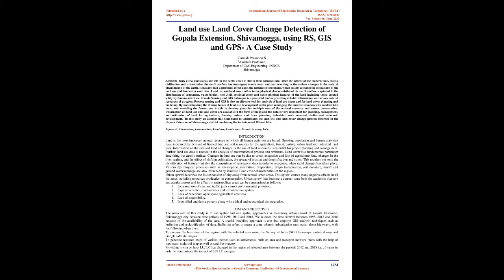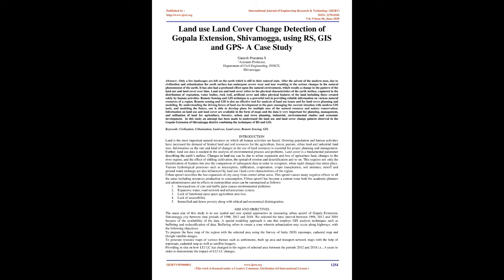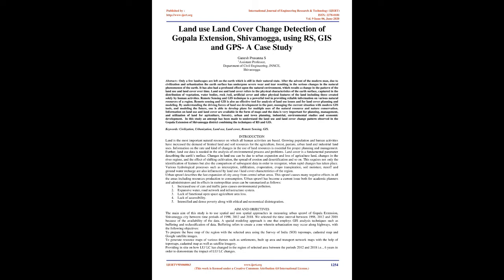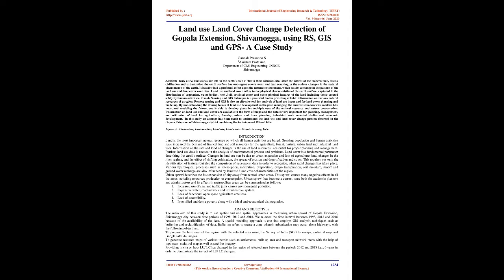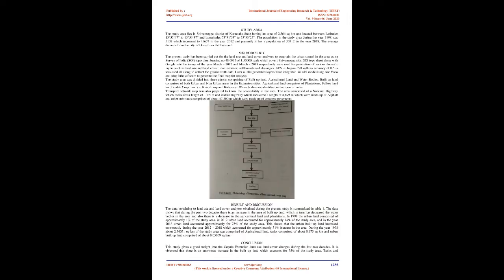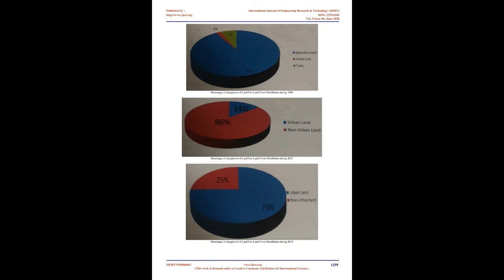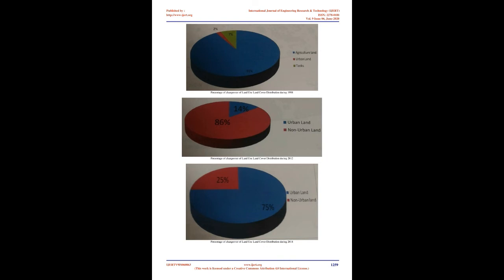Land use Land Cover Change Detection of Gopala Extension, Shivamogga, using RS, GIS and GPS- ......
👇Download Article👇

IJERTV9IS060863
Land use Land Cover Change Detection of Gopala Extension, Shivamogga, using RS, GIS and GPS- A Case Study

Ganesh Prasanna S

Only a few landscapes are left on the earth which is still in their natural state. After the advent of the modern man, due to civilization and urbanization the earth surface has undergone severe wear and tear resulting in the serious changes in the natural phenomenon of the earth. It has also had a profound effect upon the natural environment, which results a change in the pattern of the land use and land cover over time. Land use and land cover refers to the physical characteristics of the earth surface, captured in the distribution of vegetation, water bodies, rock /soil, artificial cover and other physical features of the land including those created solely by human activities. Remote Sensing and GIS technique is a powerful tool in providing reliable information on various natural resources of a region. Remote sensing and GIS is also an effective tool for analysis of land use issues and for land cover planning and modeling. By understanding the driving forces of land use development in the past, managing the current situation with modern GIS tools, and modeling the future, one is able to develop plans for multiple uses of the natural resource and nature conservation. Information on land use and land cover are available in the form of maps and the data is very important for planning, management, and utilization of land for agriculture, forestry, urban and town planning, industrial, environmental studies and economic development. In this study an attempt has been made to understand the land use and land cover change pattern observed in the Gopala Extension of Shivamogga district combining the techniques of RS and GIS.